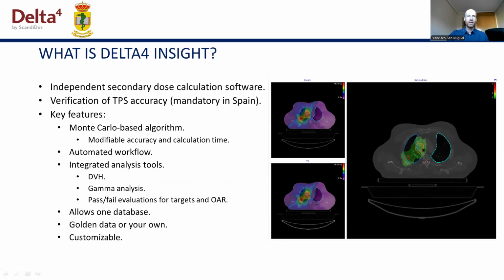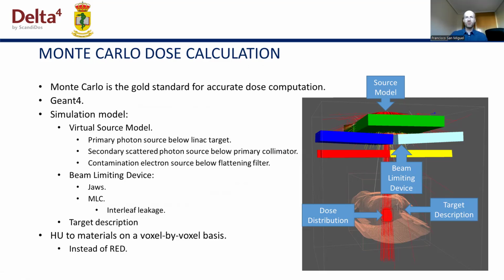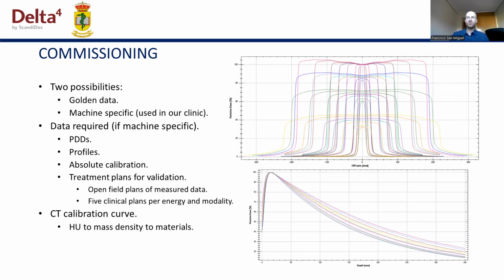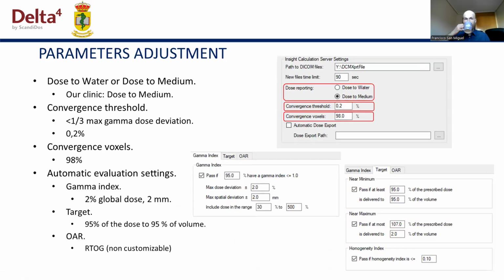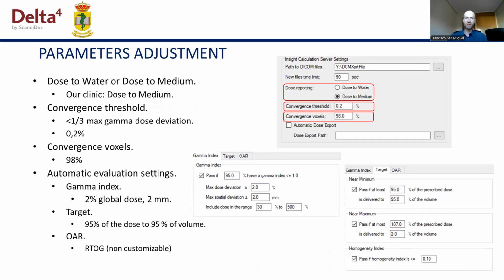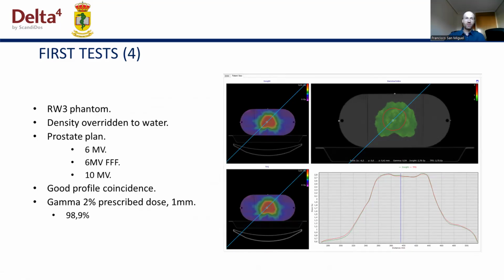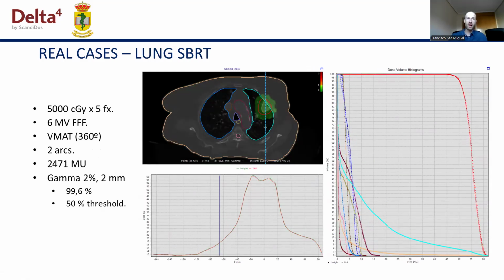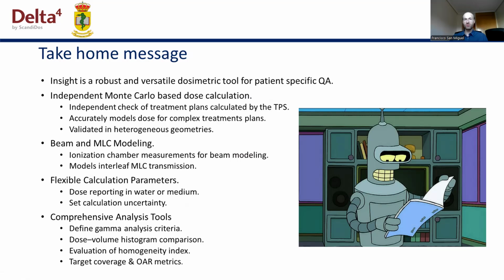Clinical Experience with Delta4 Insight | Gómez Ulla Hospital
In this webinar-style presentation, Francisco San Miguel from the Gómez Ulla Hospital in Madrid shares his team’s clinical experience using Delta4 Insight.

Delta4 Insight is an independent secondary 3D dose calculation software that utilizes a state-of-the-art Monte Carlo engine. It provides you with an independent verification of the dose calculation algorithm and verifies that the calculations your TPS makes are accurate

0:00 Francisco Javier San Miguel Avedillo — Goméz Ulla Clinic Overview
01:57 What is Delta4 Insight?
04:18 Monte Carlo Dose Calculation
08:38 Commissioning
14:34 MLC Modeling
17:18 Parameters Adjustment
22:52 First tests (1)
24:32 First tests (2)
25:51 First tests (3)
26:50 First tests (4)
27:50 Real Cases - Prostate
29:06 Real Cases - Head and Neck
30:06 Real Cases - Breast
31:58 Real Cases - Lung SBRT
33:31 Take Home Message